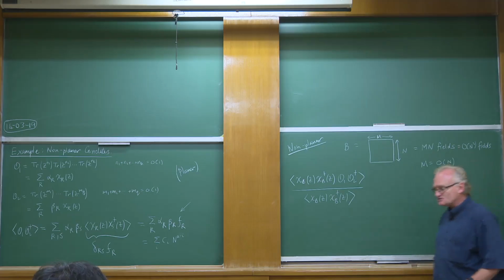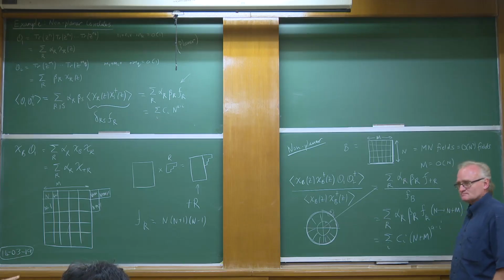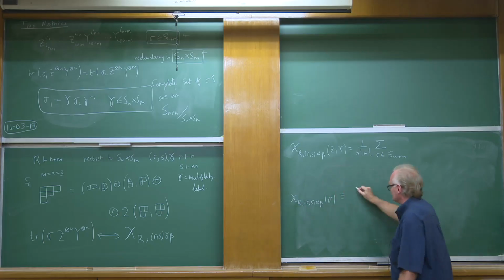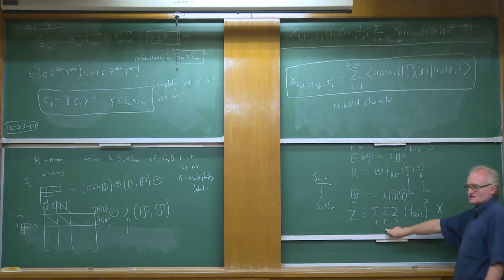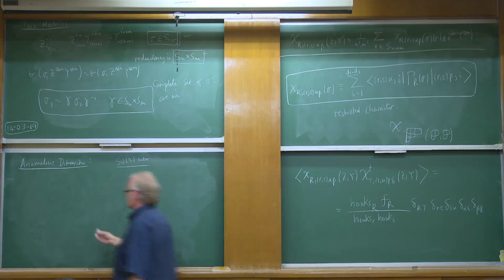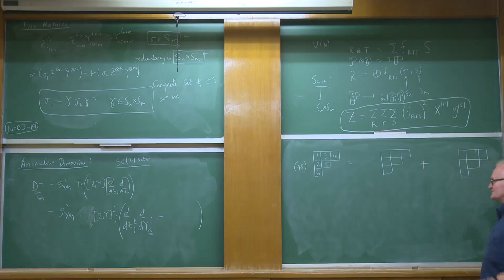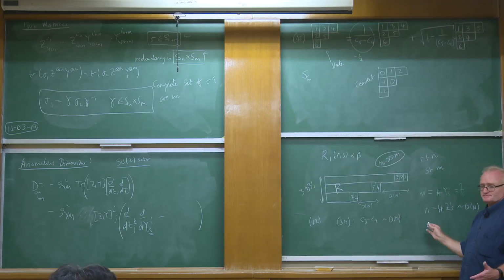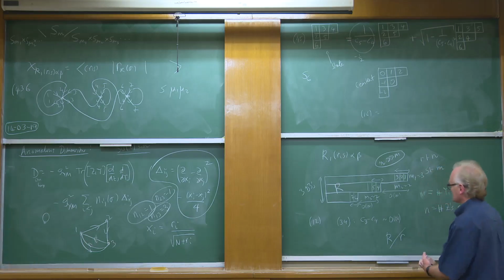Holography from Permutations - Lecture 2